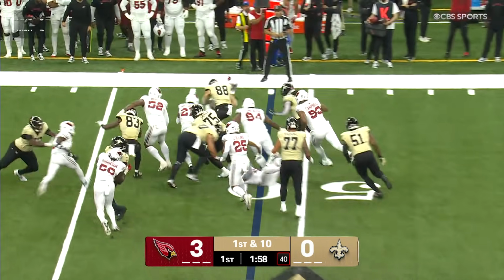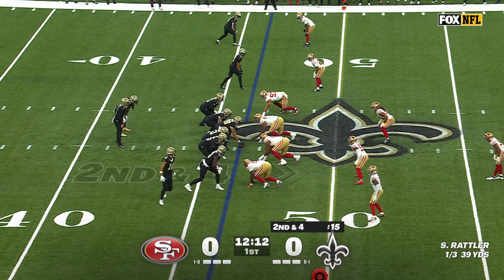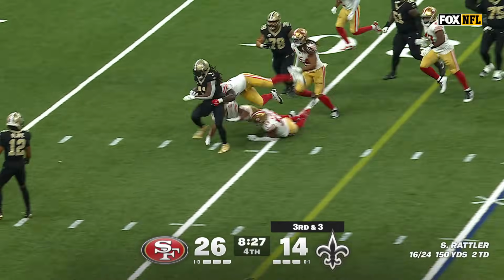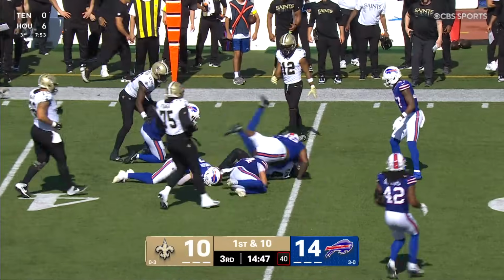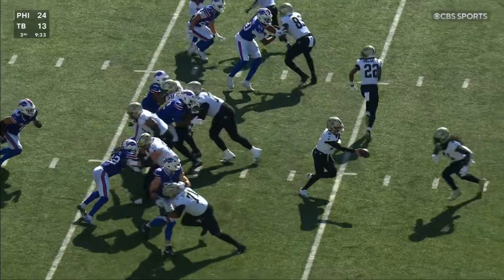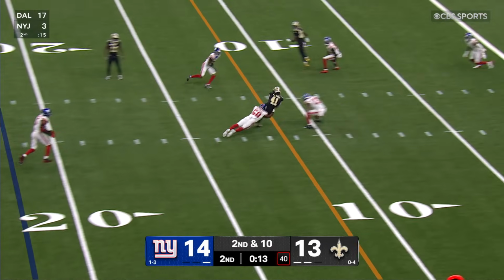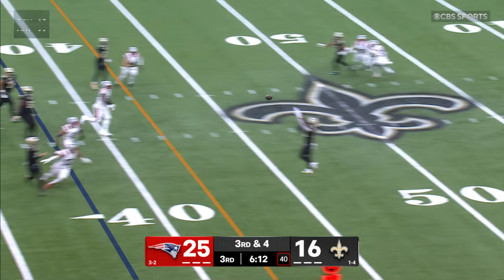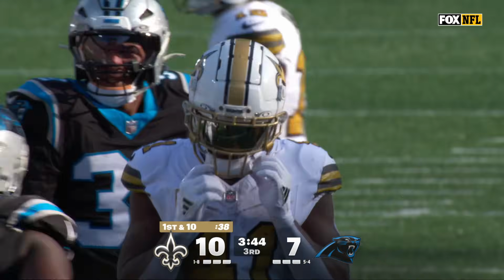Alvin Kamara 2025 Season Highlights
Watch highlights of New Orleans Saints running back Alvin Kamara's top plays from the 2025 NFL season.

*** From New Orleans Saints.com ***